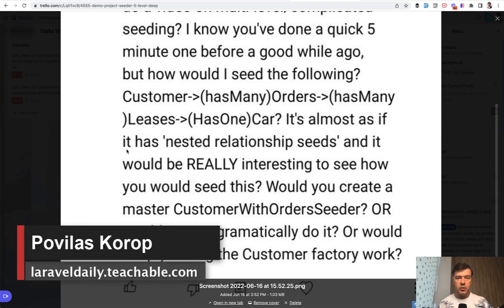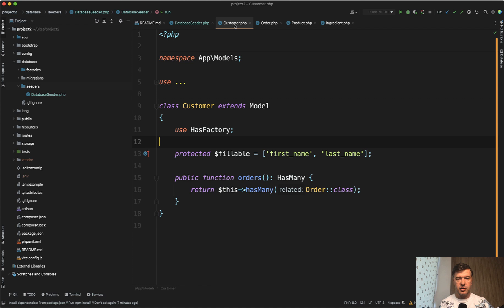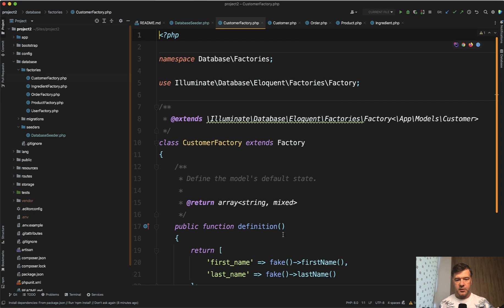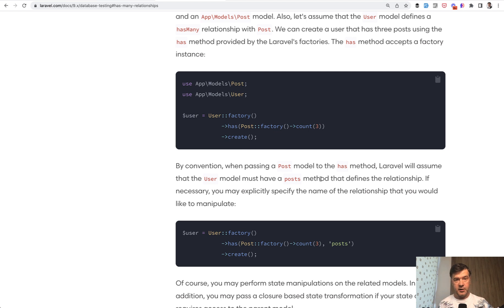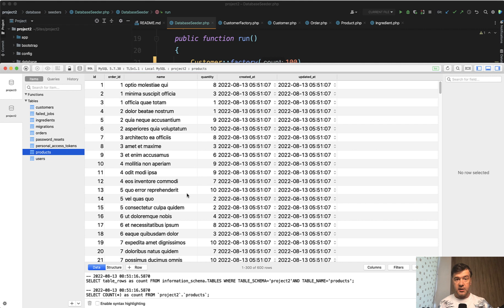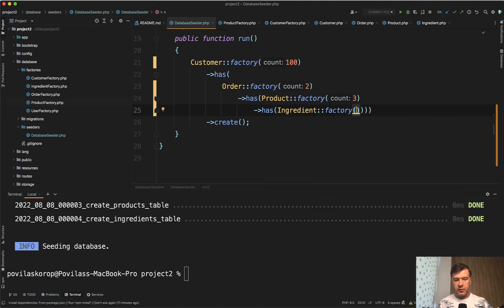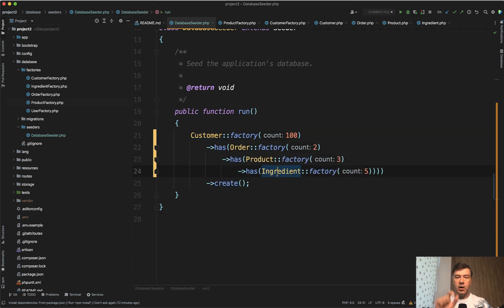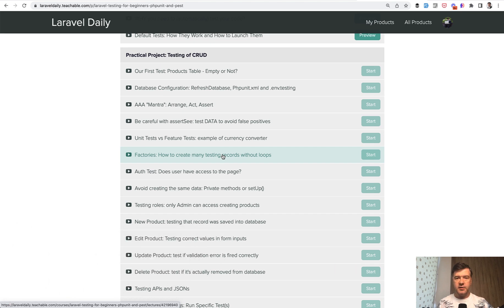Laravel Seeder: HasMany - 4 Levels Deep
How can we seed some fake data, with hasMany relationships a few levels deep? Can we even do it in one sentence, maybe?